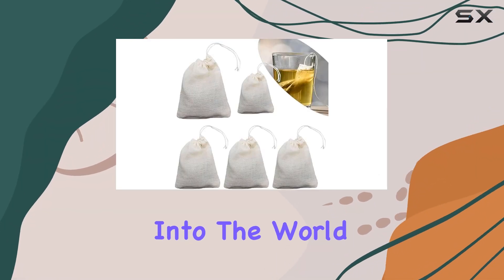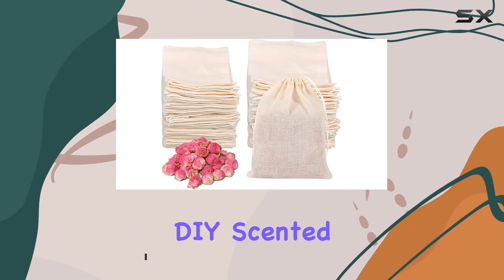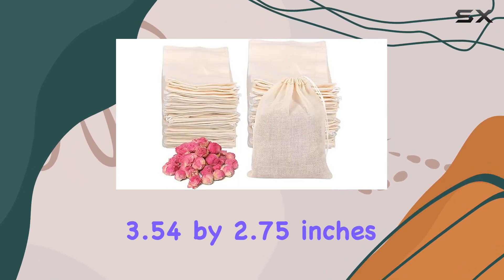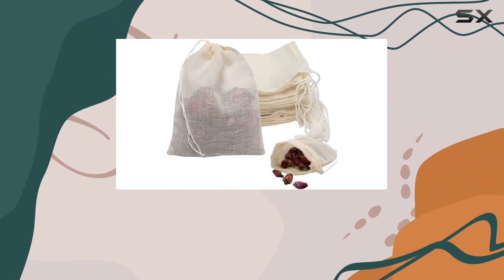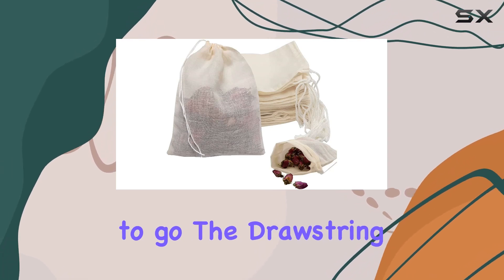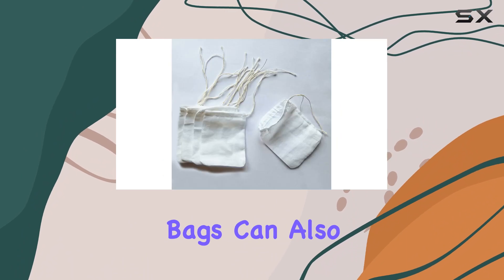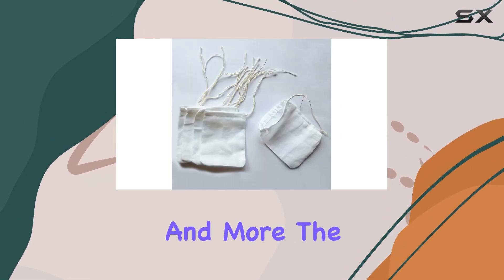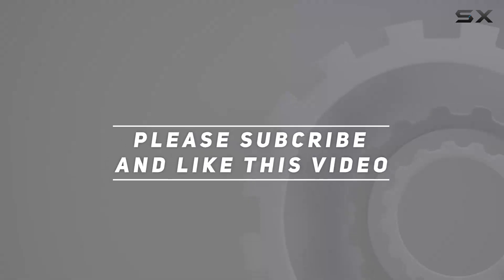Disposable Tea Filter Bags: Your Convenient Brewing Companion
0:00 Intro
0:06 Review

Things that we mentioned in this video:
200 Pcs Disposable Tea : B0753KX4QX